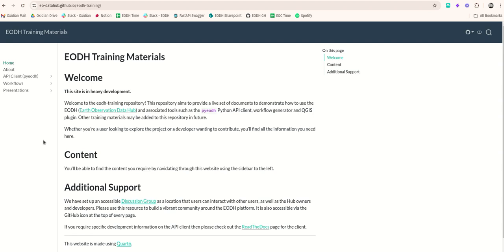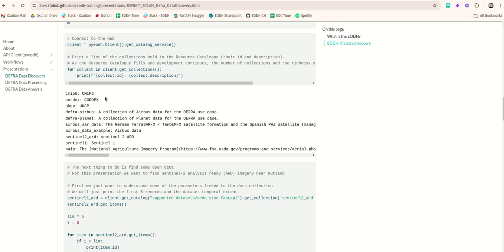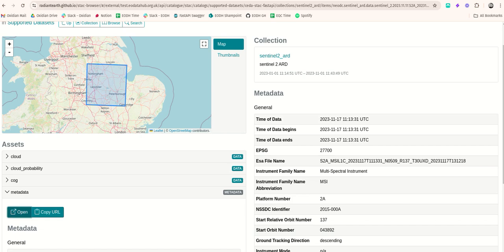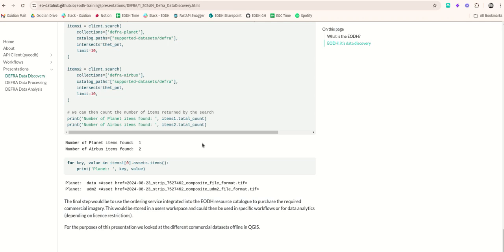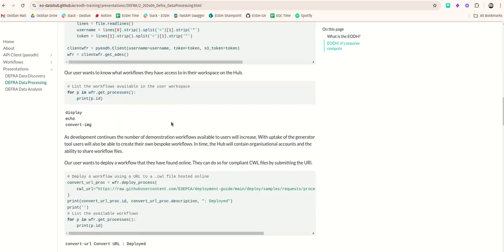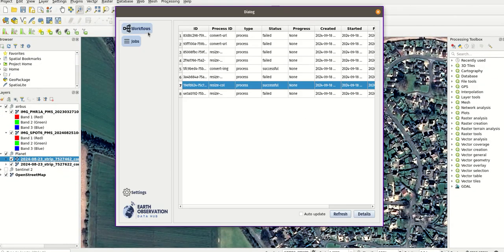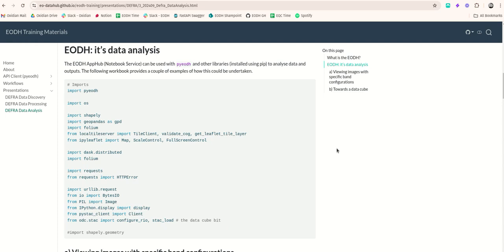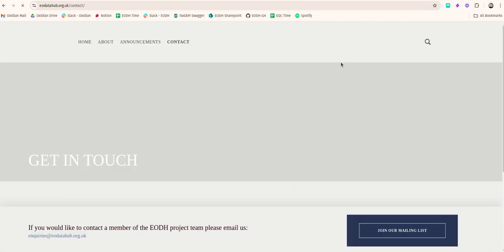Earth Observation Data Hub: Integrations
Alastair Graham, Geospatial lead at Oxidian, provides an overview of the progress made integrating the various components into the Earth Observation Data Hub.  Please note that this was recorded in September 2024 and precedes the completion of the Hub’s development and its release to the EODH User Community.